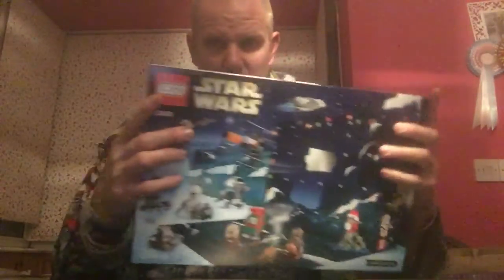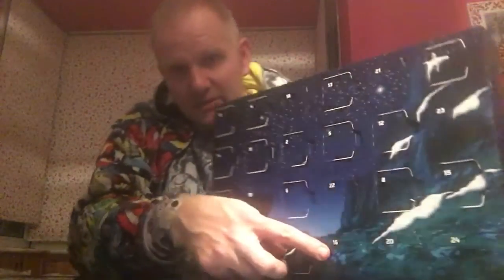Opening and assembling Lego Star Wars advent calendar day 16